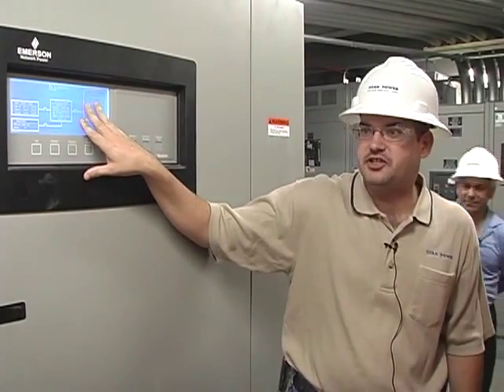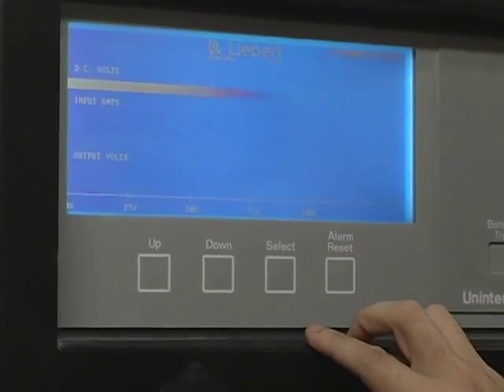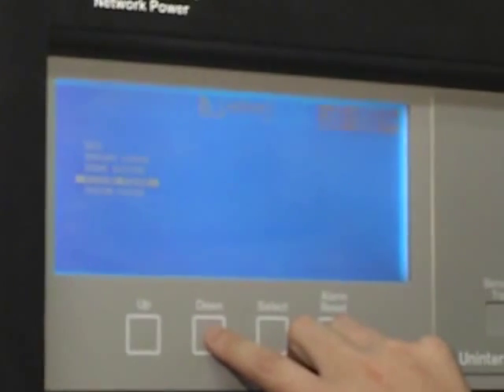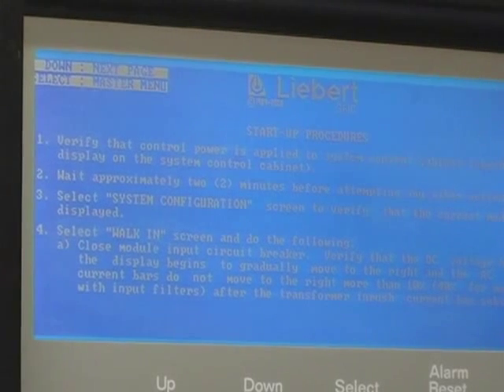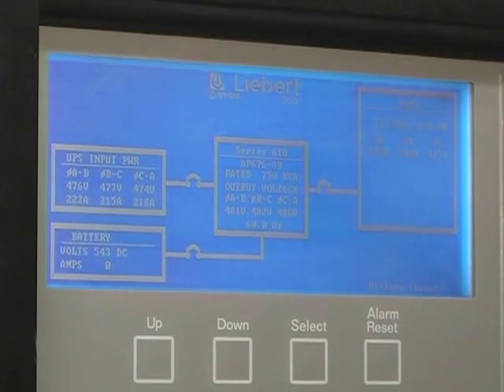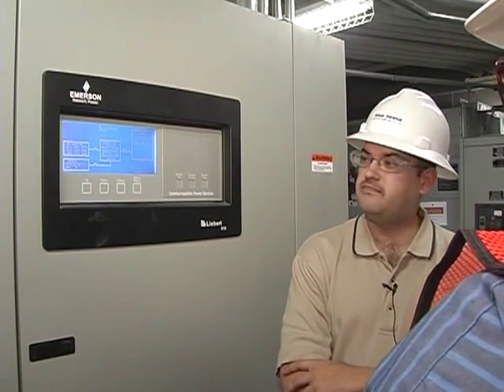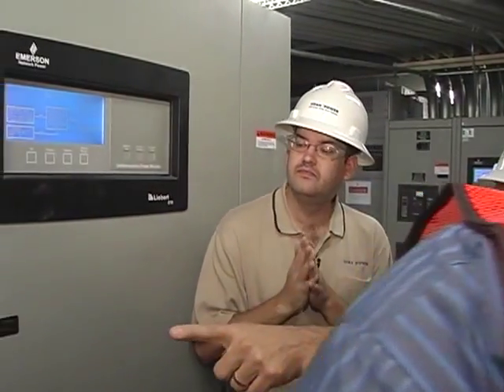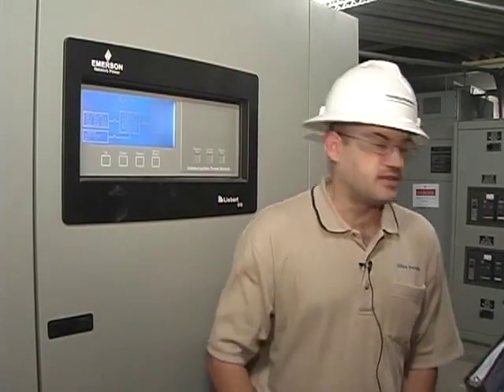Liebert AP610 UPS Training (2 of 3)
Thomas Rutledge, Senior Field Service Technician for Titan Power, gives an overview on the functionality of the UPS display panel. The UPS display panel controls all logic of the UPS including alarms, status, and the static switch bypass breakers.